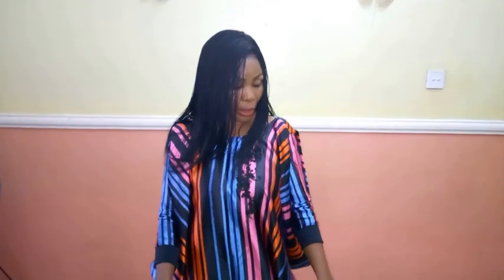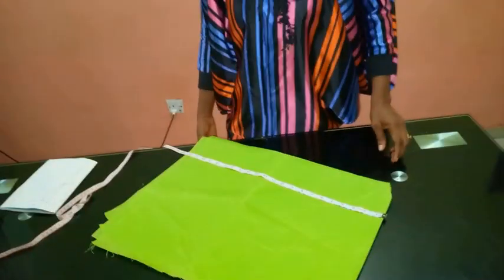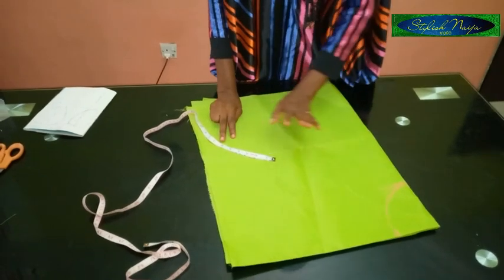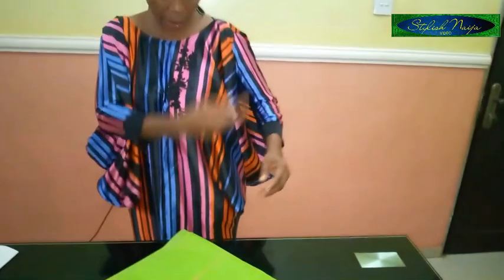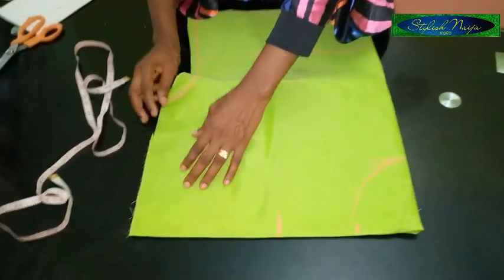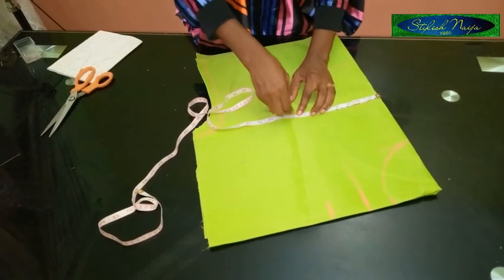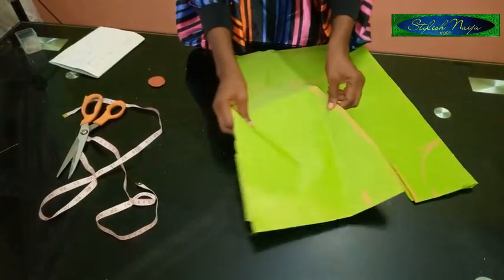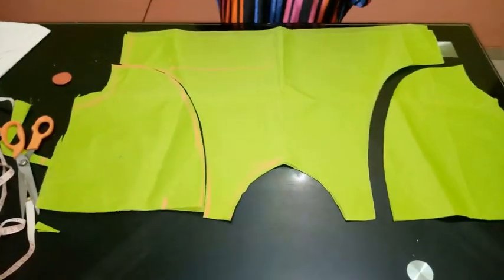DIY || REPLACEABLE SLEEVE DRESS || How to cut a Replaceable sleeve KAFTAN Dress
stylishnaija has brought you this replaceable sleeve dress
replaceable kaftan dress

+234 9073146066